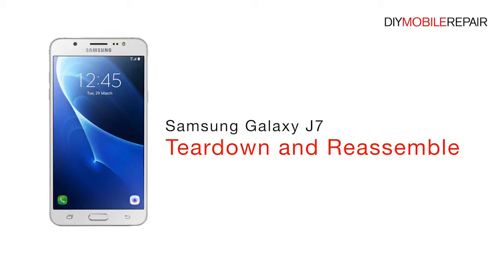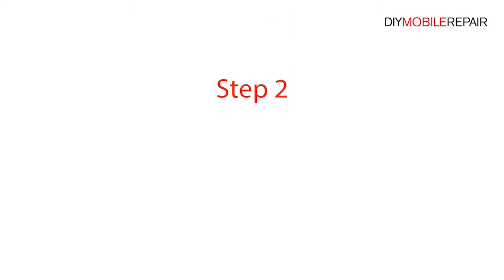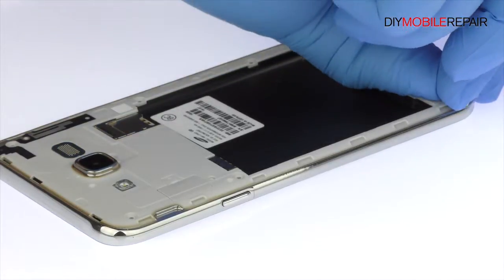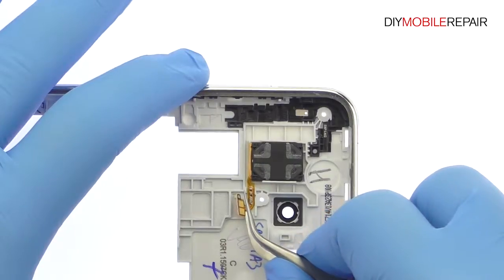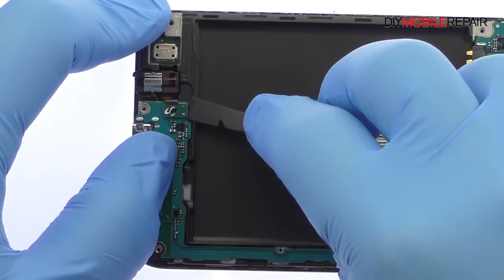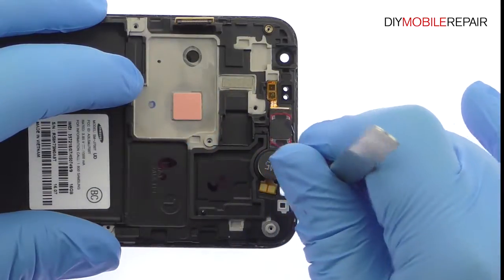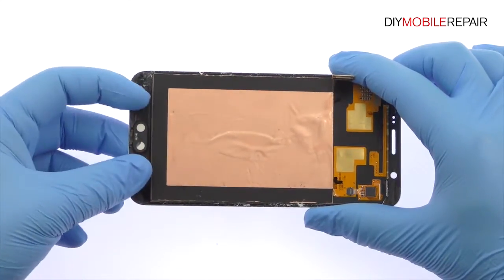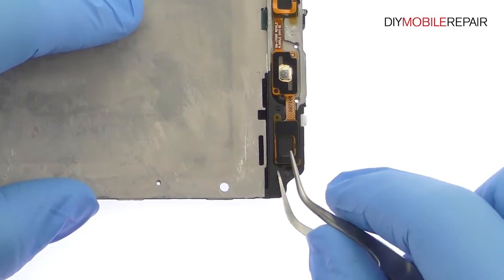Samsung Galaxy J7 Teardown and Reassemble Guide - DIYMobileRepair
Find brand new Samsung Galaxy J7 replacement parts and repair tools

- DIYMobileRepair shows you how to completely take apart and reassemble your Samsung phone with this step-by-step Samsung Galaxy J7 Teardown and Reassemble Guide video. Be sure to visit DIYMobileRepair to learn about the various Samsung Galaxy J7 replacement parts and repair options we offer, all which will help get your device working like new again quickly, and affordably!